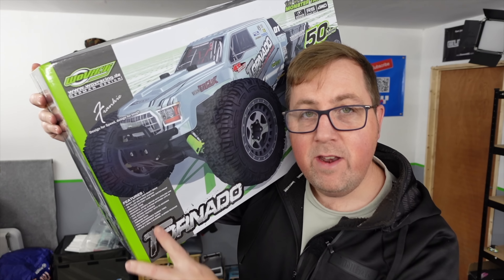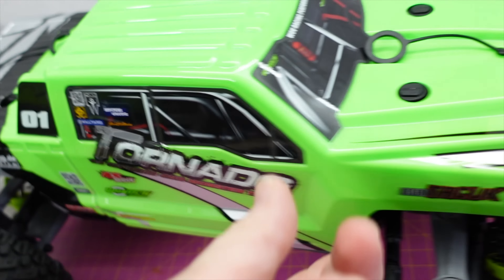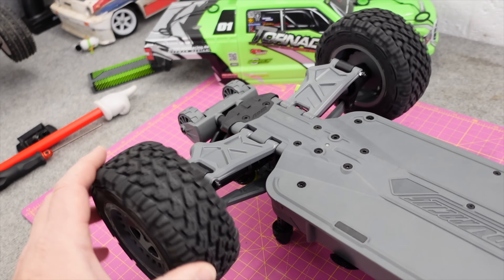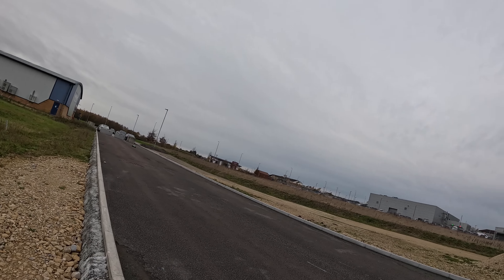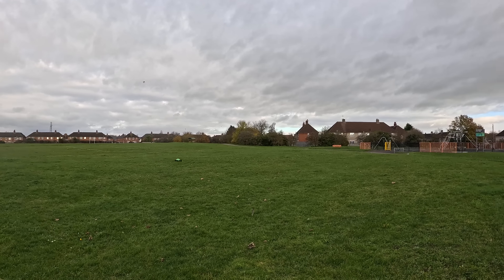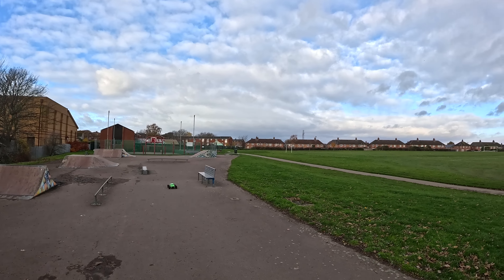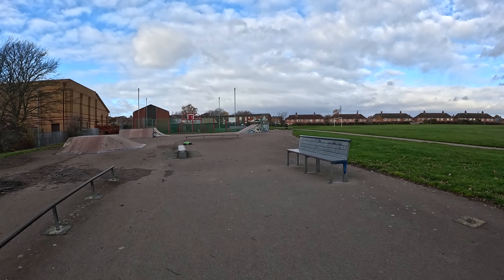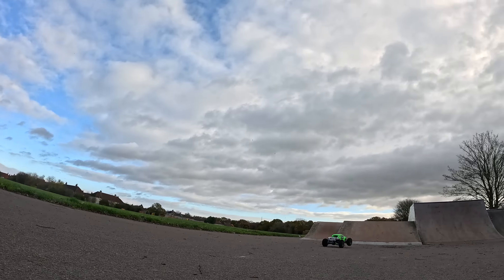A Monster 4s RC Car that's Affordable!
This is the WOV Racing Mustang (New Redcat Valkyrie MT) - A Brand New 1/9 Scale, 4s, 50mph RC Car that can take a kicking, and it's only £379, which is almost the same price as the Arrma 3s range ! Watch out Arrma & Traxxas!

Modelworld,
1 Anchor Business Park,
Castle Road
Sittingbourne
KENT
ME12 3SZ

Active Scale Models
22 Foundary Business Park
Hockley
Essex
SS5 4HS

If this video annoys you, or I do.. Click Here (updated Sep '23)